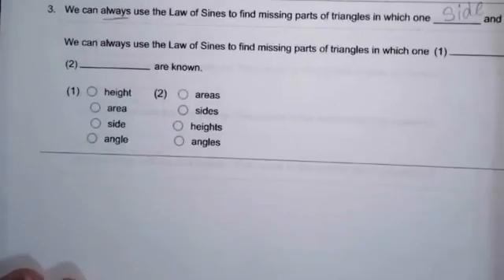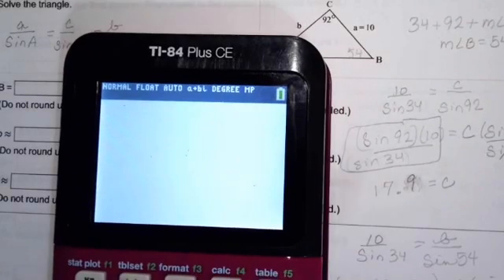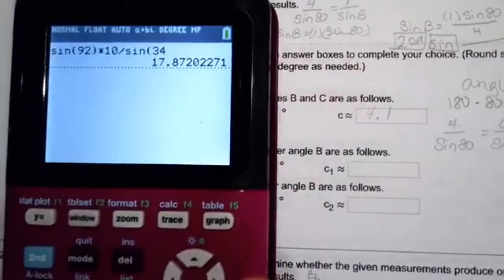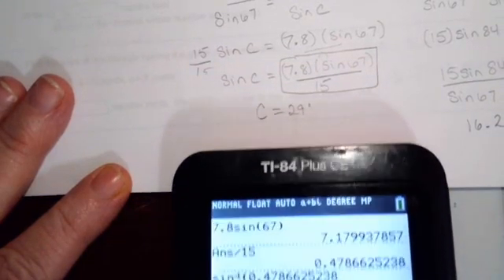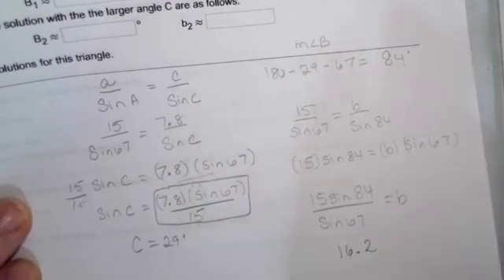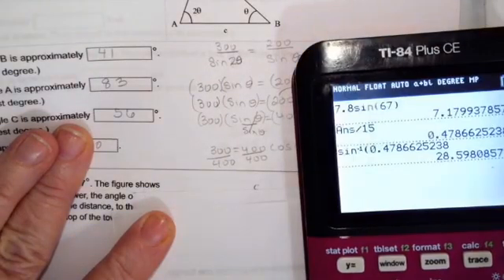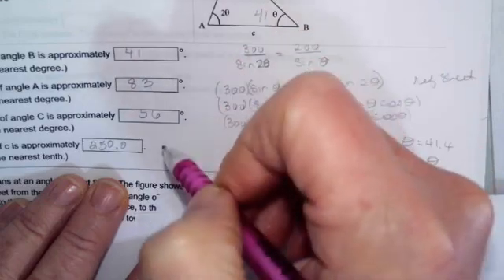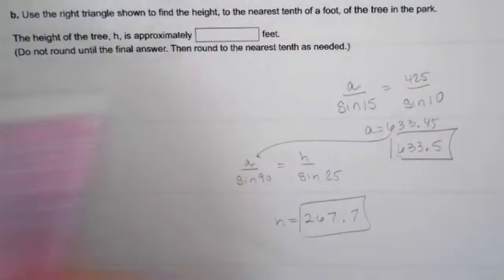Trig 4 1 Homework Help